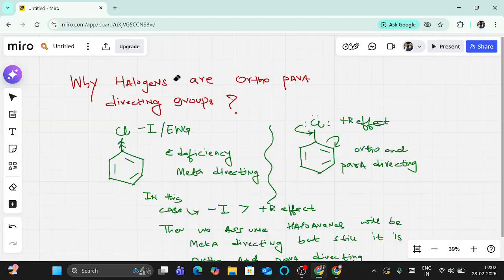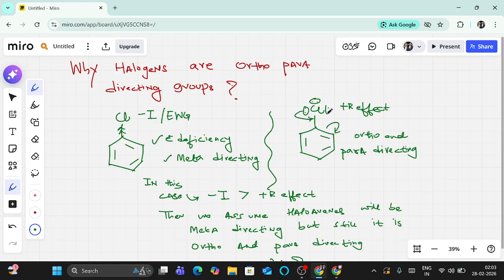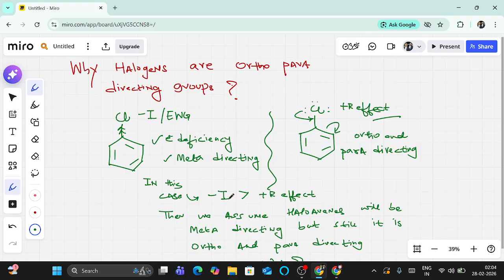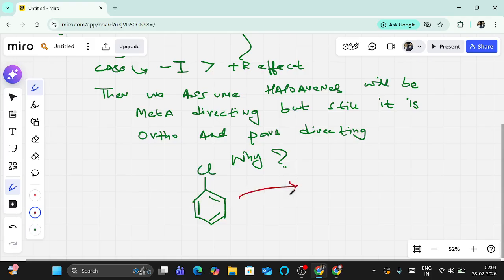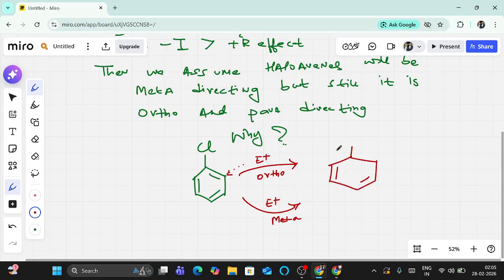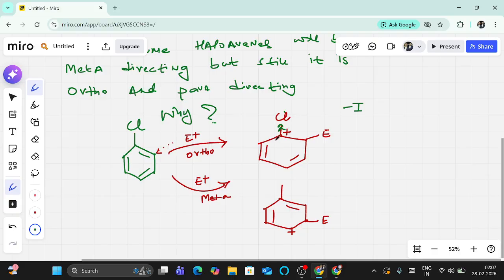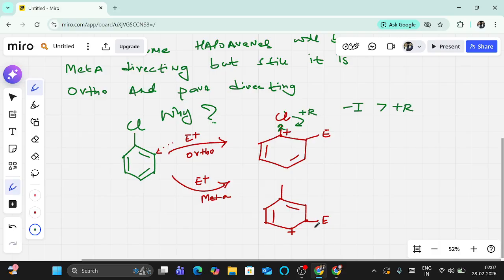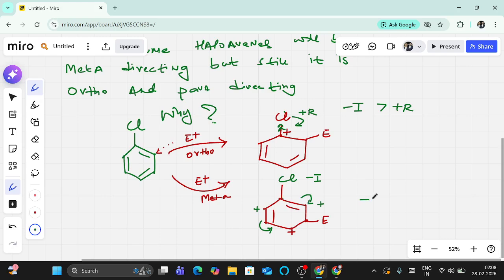Why are Haloarenes Ortho & Para Directing?